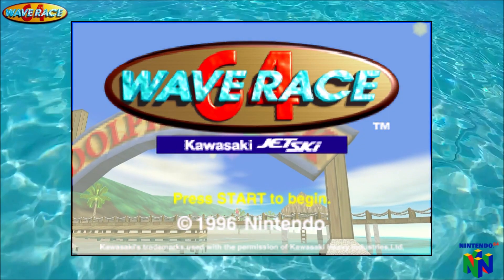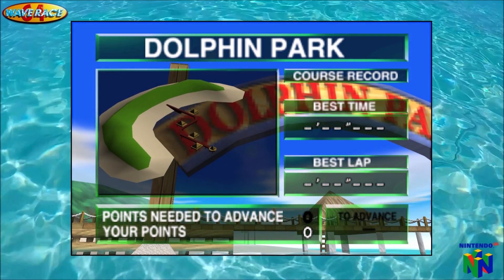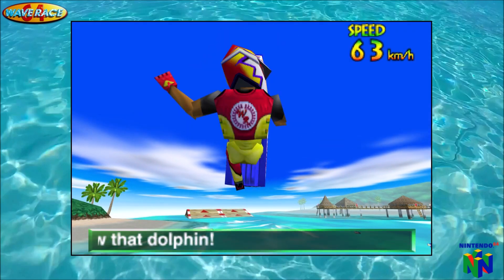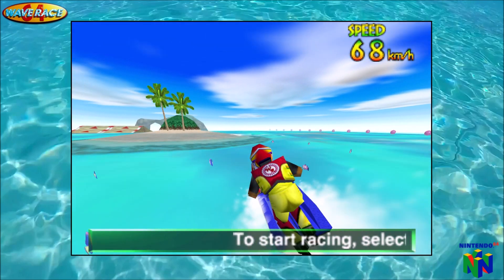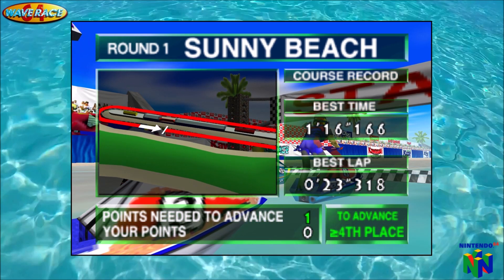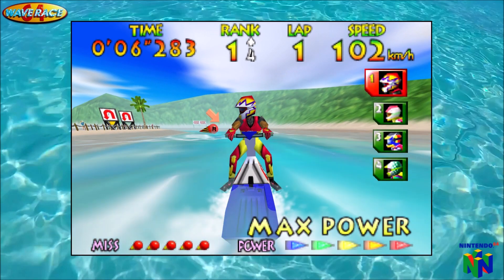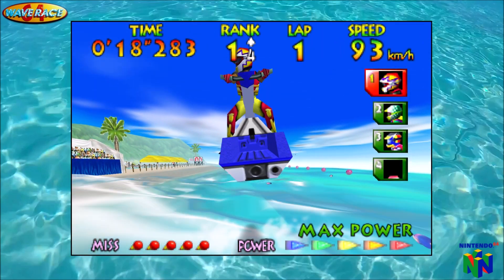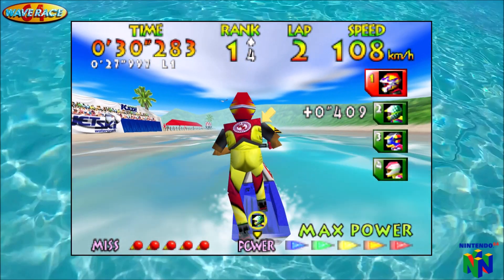New Bezel: Wave Race 64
For the Wave Race 64 bezel:
 Follow the link, then at the top right you'll see an option for download just to the left of the 3 dots. Once it's downloaded, extract it (unzip) to your Overlays folder in Retroarch. Then in Retroarch settings go to Overlays and select the Wave Race 64 folder and select the WaveRace64.cfg, make sure Overlays are enabled, here's the bezel:

For N64 emulation in Retroarch, the Core I'm using at the moment is: mupen64plus_next_libretro.dll